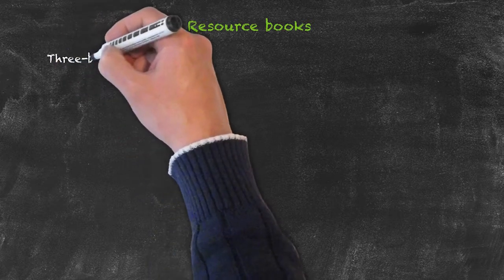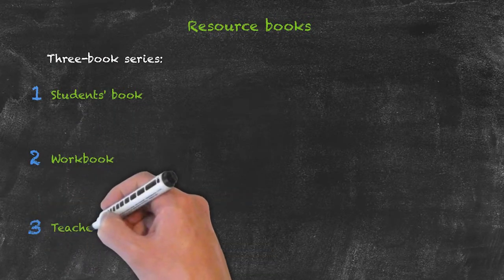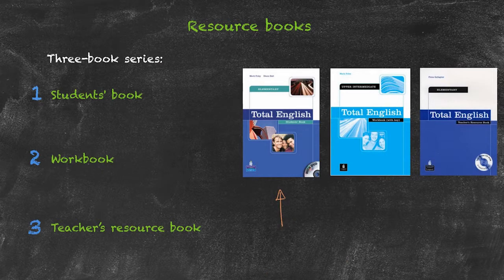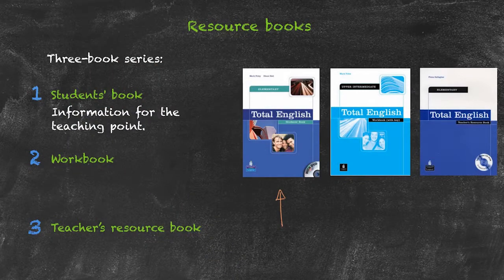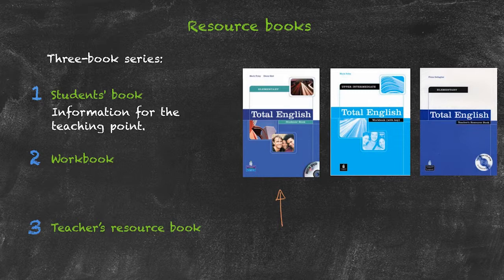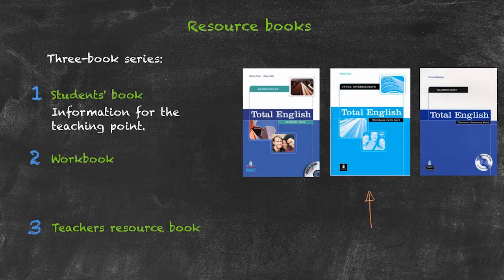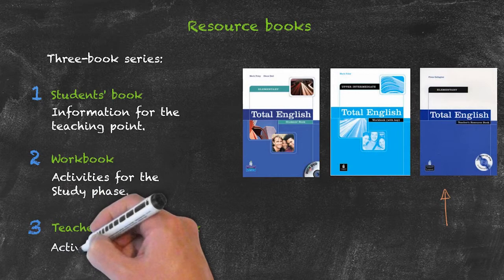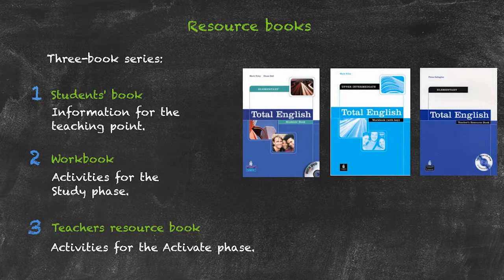Coursebooks and Materials - Resource Books Part 1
This video is part of our series on 'Coursebooks and Materials for EFL Teachers'. In this video, we take a look at the types and use of resource books in the EFL classroom. Typically a resource book pack comes with three individual books including a student book, a workbook and a teacher's resource book.